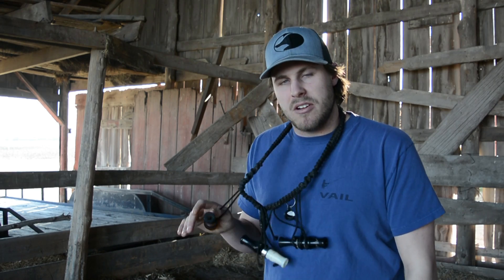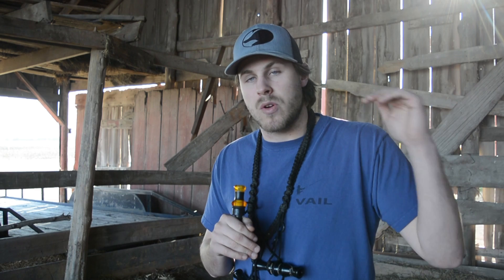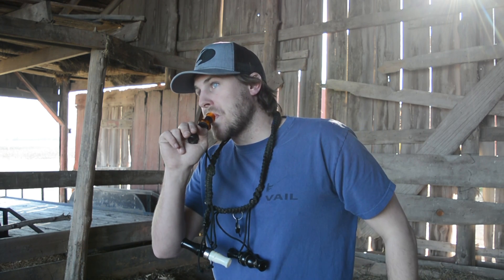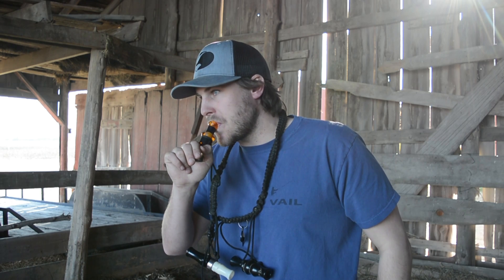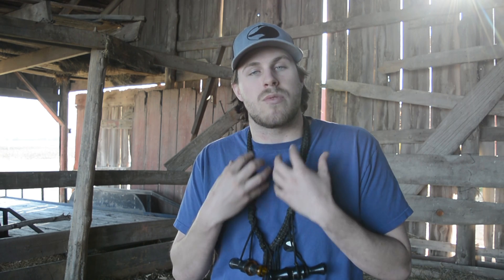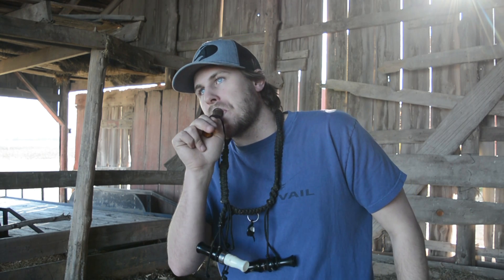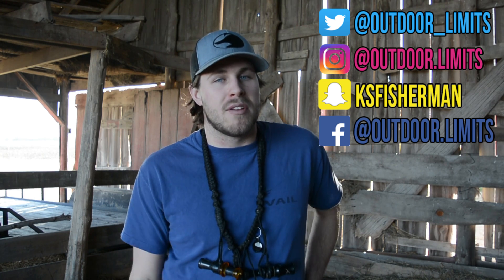The Comeback Call | How To Blow A Duck Call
This is a video on how to blow a duck call. In this video I go over the basics of duck calling and how to do the comeback call.

Send fan mail to:
Kansas Fisherman

Hunting Gear:
3 inch 2 or 4 shot for ducks
3 or 3 1/2 inch BB for geese